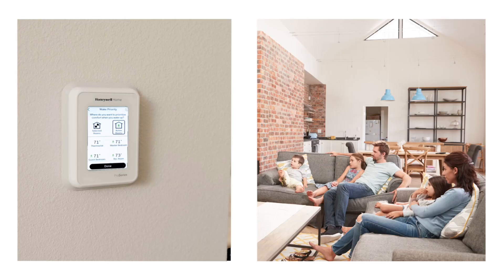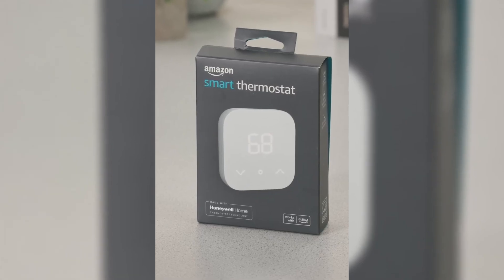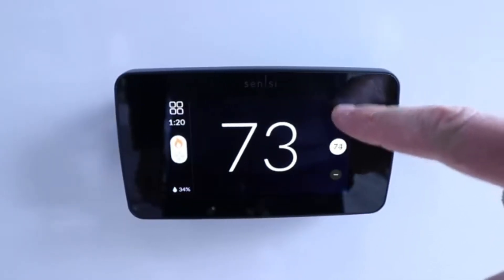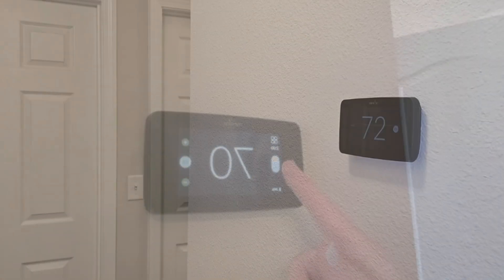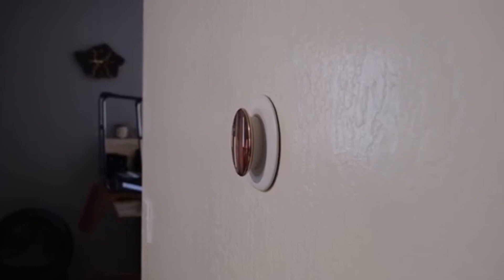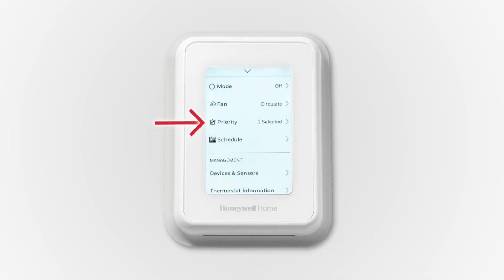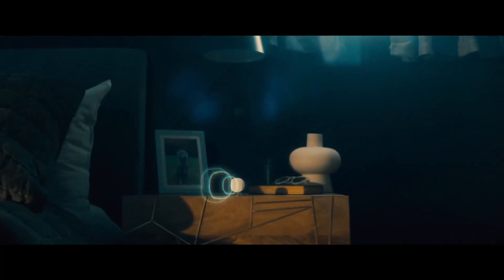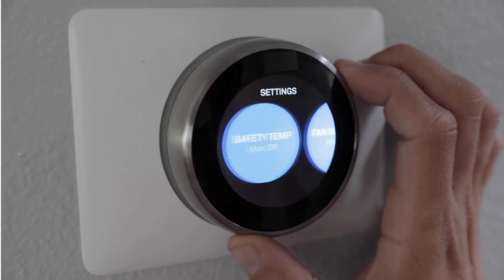Best Smart Thermostats 2025 - The Only 5 To Consider Today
✅ The 5 Best Smart Thermostats 2025 - From budget-friendly models to advanced AI-powered systems, we’ve rounded up the top 5 best smart thermostat that offer the best in comfort, energy savings, and smart home compatibility. Whether you’re upgrading for convenience, voice control, or remote room monitoring, there’s a perfect pick here for every home.

Links to Purchase:

5- Amazon Smart Thermostat
4- Sensi Touch 2
3- Nest Learning Thermostat
2- Honeywell Home T9
1- Ecobee Smart Thermostat Premium

0:00 - Introduction
0:37 - Amazon Smart Thermostat
2:14 - Sensi Touch 2
3:51 - Nest Learning Thermostat
5:24 - Honeywell Home T9
7:02 - Ecobee Smart Thermostat Premium